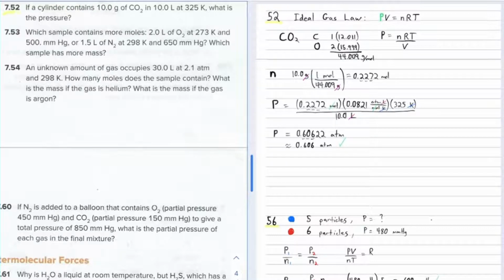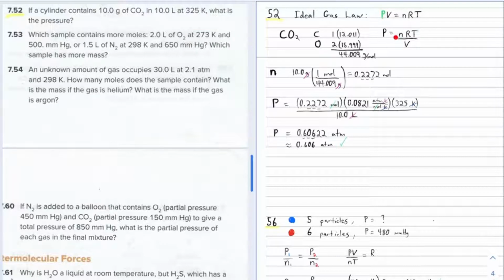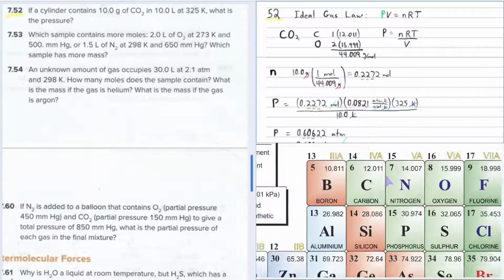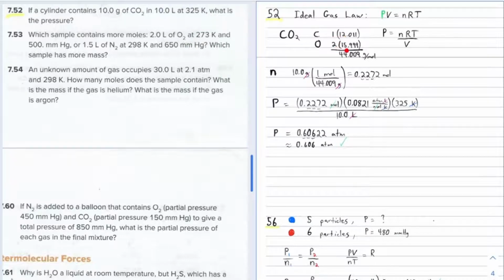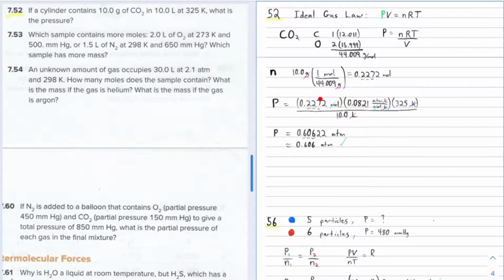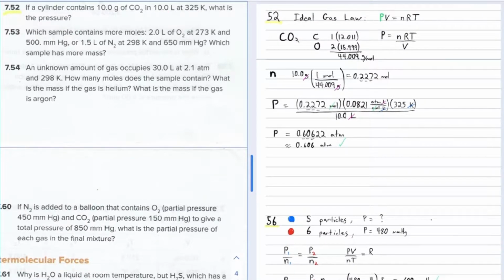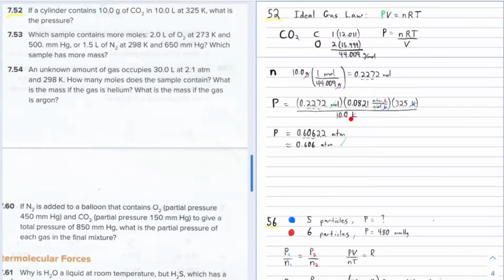Ch 7: 52 (BIOC 141)